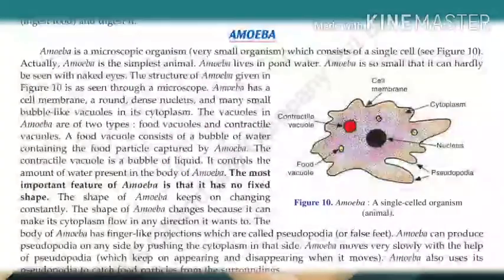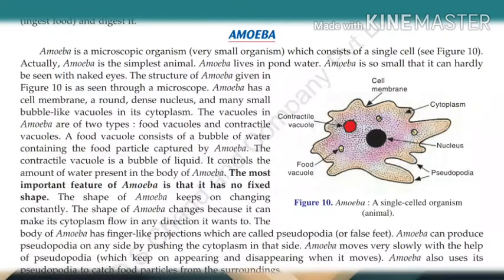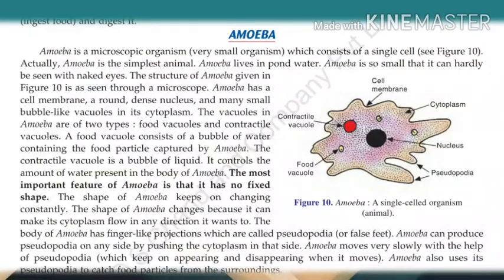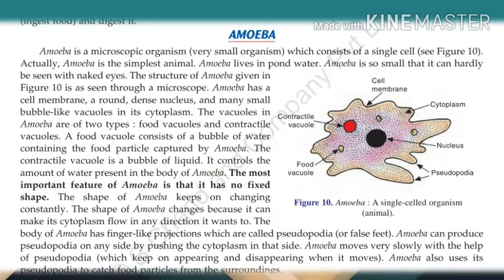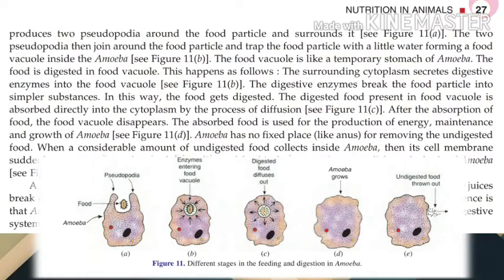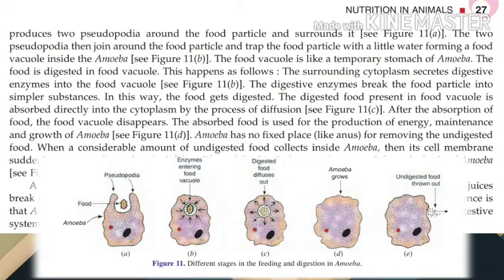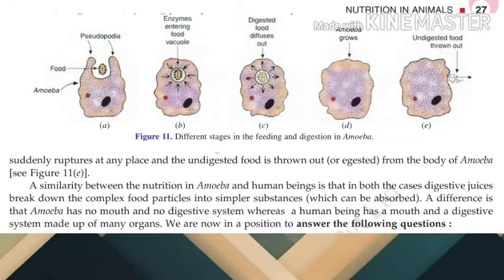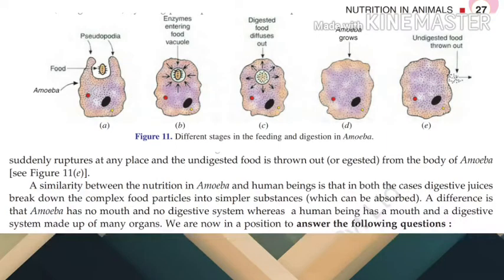Class VII Biology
Feeding and Digestion in Amoeba.